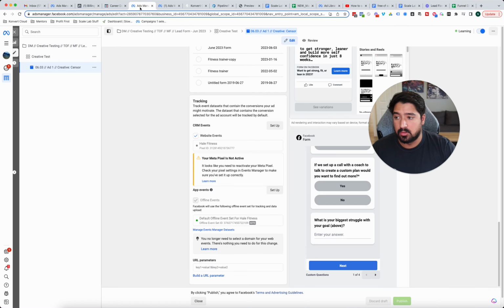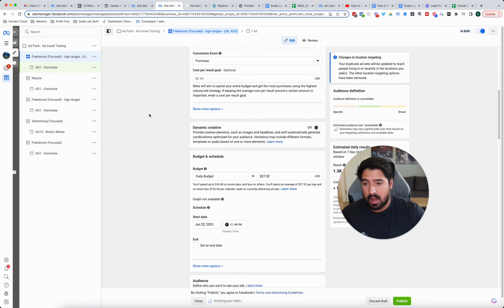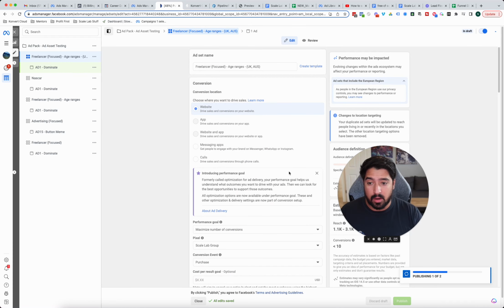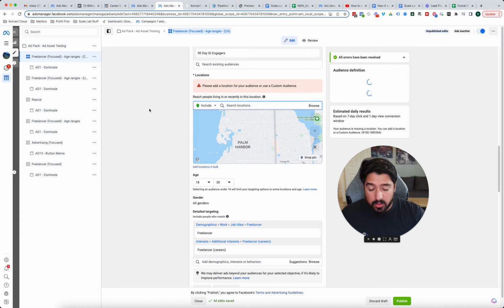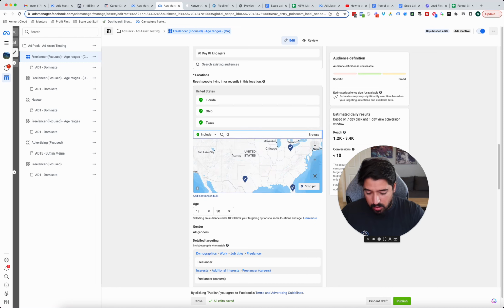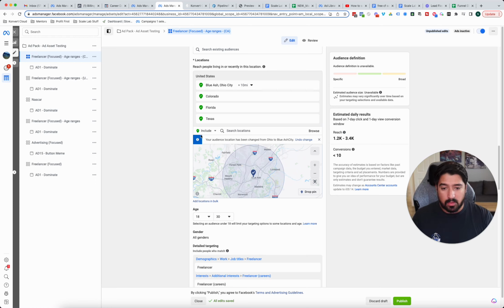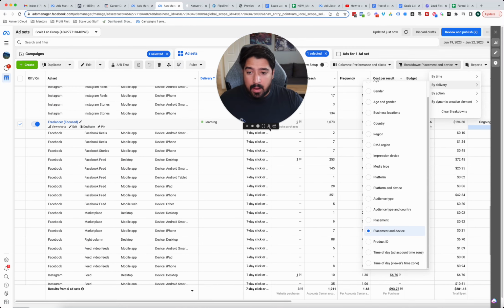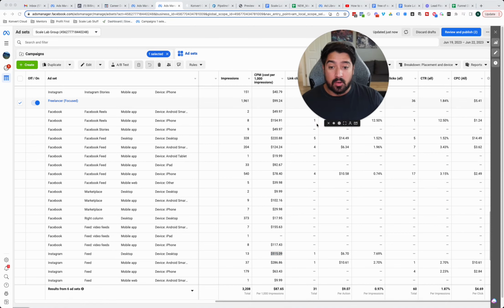Use This Trick And Improve Facebook Ad Performance Overnight